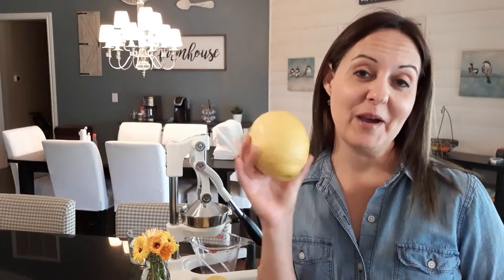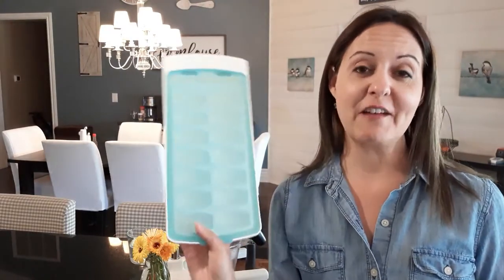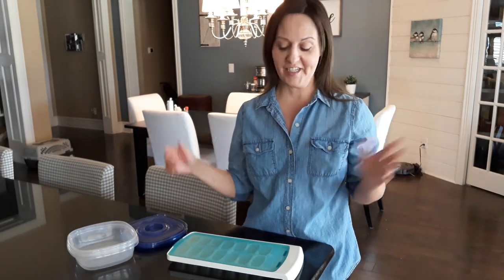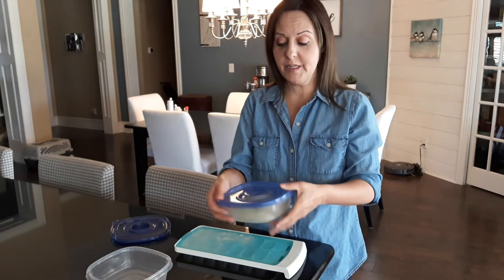Freezing Lemon Juice In Ice Cube Trays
Today I will be freezing lemon juice in ice cube trays. These ice cubes come in so handy when you are pressed for time and you need a small amount of lemon juice for your recipe! These don't last long in my home! Sometimes, this works great for a nice glass of quick homemade lemonade!

Susana  ❤